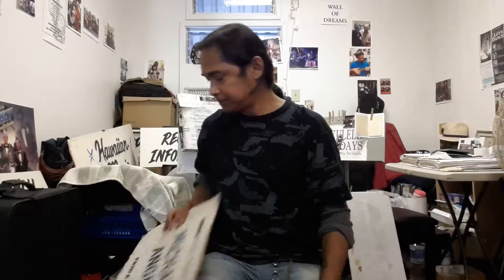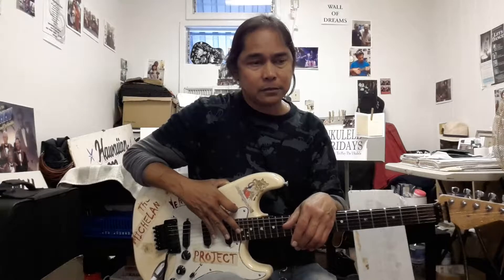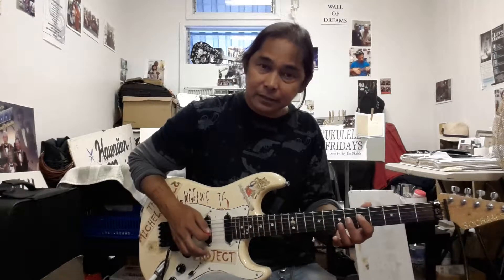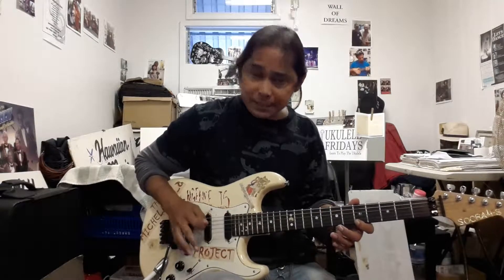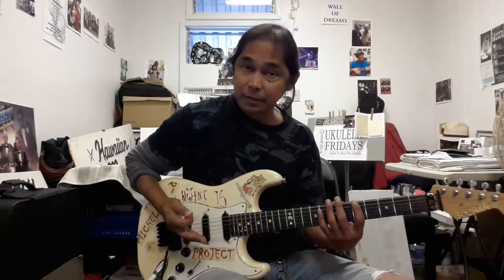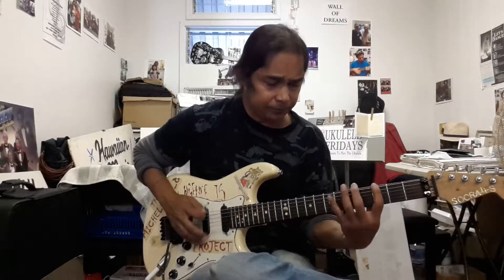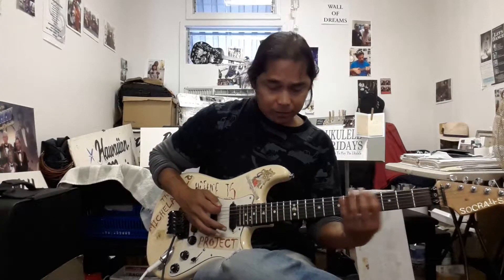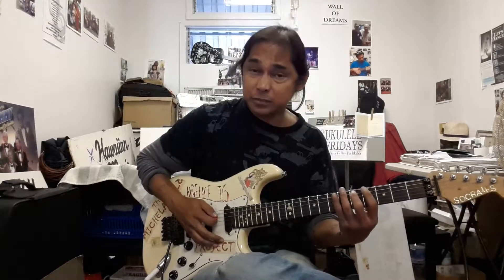Kika Tips w Michelangelo Barques (minor 7th arpeggio)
Today's episode - minor 7th arpeggio

And please check out Kamaa Barques channel Kika Tips w Kamaa Barques